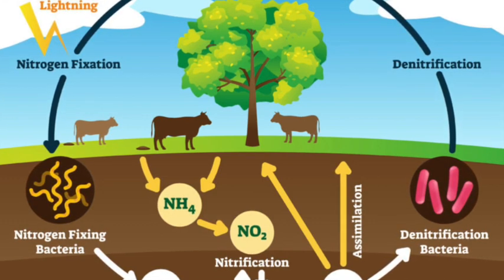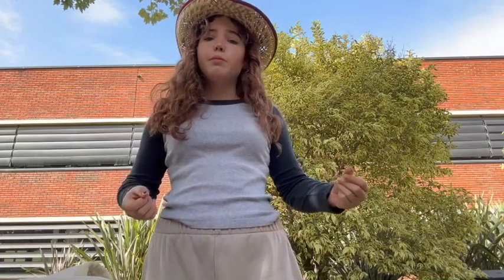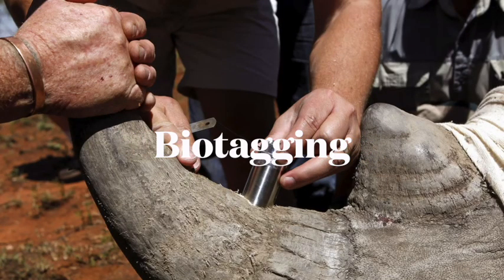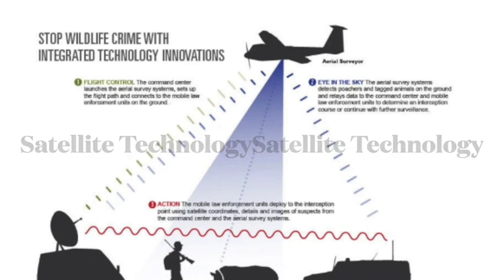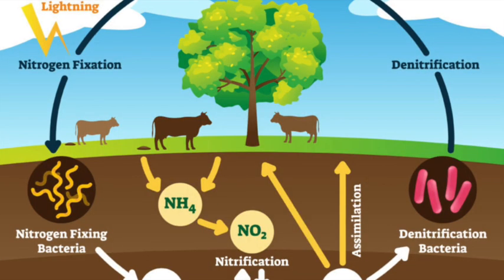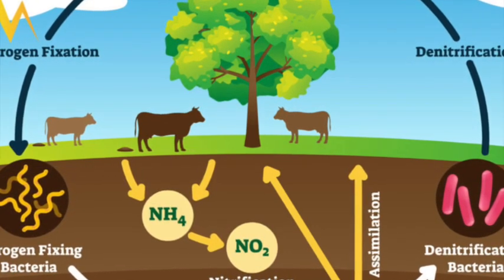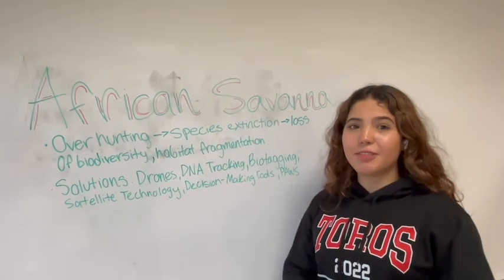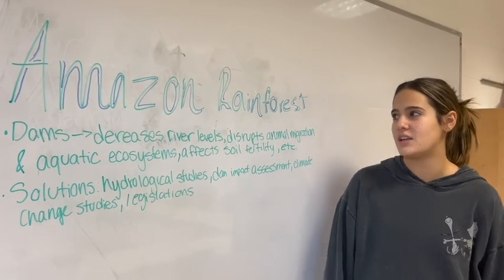Ecology Video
This video is about the african savanna and the amazon rainforest. This video also dives deeper into a human cuase problem and the sciences used to slove this for each video. Sources: “Start Searching the Answers.” FindAnyAnswer.Com, Accessed 18 Mar. 2024.
Request Rejected, Accessed 22 Mar. 2024.
“Climate Change, Not El Niño, Main Driver of Exceptional Drought in Highly Vulnerable Amazon River Basin.” World Weather Attribution Header, Accessed 18 Mar. 2024.
Editor. “Deforestation in the Amazon Rainforest: Causes, Effects, Solutions.” DGB Group, Dutch Green Business Group, 26 Jan. 2024,
Feltran-Barbieri, Rafael, et al. “Ending Deforestation in the Amazon Can Grow Brazil’s GDP - but That’s Not the Only Reason to Do It.” World Resources Institute, 19 June 2023,
Google Scholar, Google, Accessed 18 Mar. 2024.
Introduction, web.mit.edu/12.000/www/m2006/teams/r9/introduction.html#:~:text=The%20 most%20 important%20 biogeochemical%20 cycles,%2C%20 Oxygen%2C%20and%20 Hydrogen%20 cycles.&text=One%20 important%20tool%20to%20help,future%20problems%20 is%20 computer%20 modeling. Accessed 18 Mar. 2024.
“The Power of Science to Halt Deforestation.” CGIAR, 9 Apr. 2018,
“Dam-Building Spree Pushes Amazon Basin’s Aquatic Life Closer to Extinction.” Mongabay Environmental News, 22 June 2023,
“Protecting the Amazon River.” Amazon Conservation Association, 19 Feb. 2020, “The African Savanna Ecosystem.” Prezi.Com, Accessed 18 Mar. 2024.
“Savanna.” Encyclopædia Britannica, Encyclopædia Britannica, inc., 24 Feb. 2024,
Biodiversity and Savanna Ecosystem Processes. A Global ..., Accessed 18 Mar. 2024.
“7 Things You Can Do to Help Prevent the Illegal Wildlife Trade.” ZSL, Accessed 22 Mar. 2024.
Smith, Brett. “Dangers to the Savanna Ecosystem.” Sciencing, 2 Mar. 2019,
“Human Impact.” The Savanna Biome, Accessed 18 Mar. 2024.
“Illegal Hunting and Trade of Wildlife in Savanna Africa May Cause Conservation Crisis.” ScienceDaily, ScienceDaily, 12 Oct. 2012,
Socioeconomic Value of Savannas, Accessed 18 Mar. 2024.
Heimbuch, Jaymi. “7 High-Tech Tools to Combat Poaching.” Treehugger, Treehugger, 9 Feb. 2021,
“Drones: The Fight against Poaching in Africa.” Save the Elephants, 2 May 2023,
“Drones Are a Knife in the Gunfight against Poaching. but They’re Leveling Up.” Mongabay Environmental News, 4 Feb. 2023,
Authors Samuel Wasser et al., et al. “CSI Africa: Tracking Ivory Poachers.” Science in the Classroom, Accessed 22 Mar. 2024.
“People Not Poaching.” Home | People Not Poaching, Accessed 22 Mar. 2024.